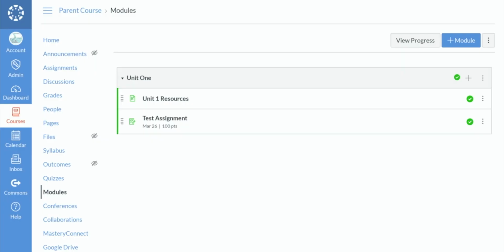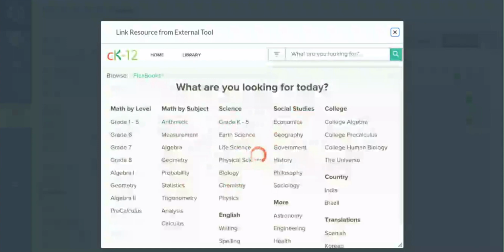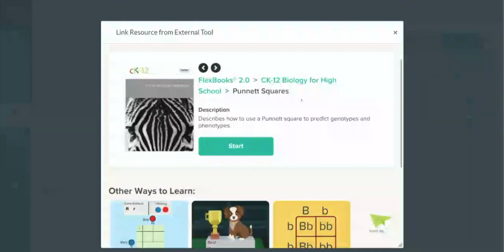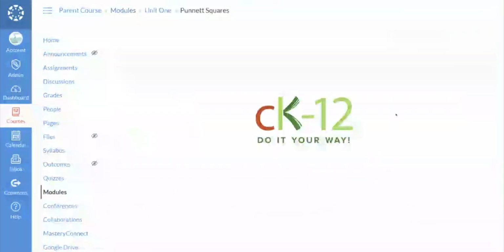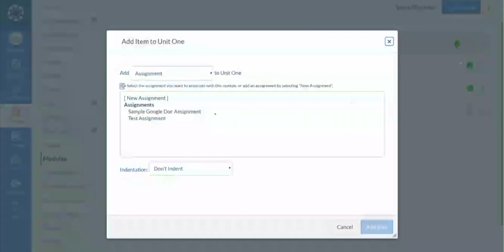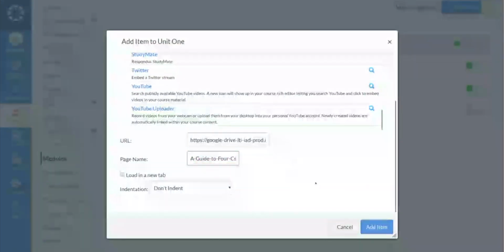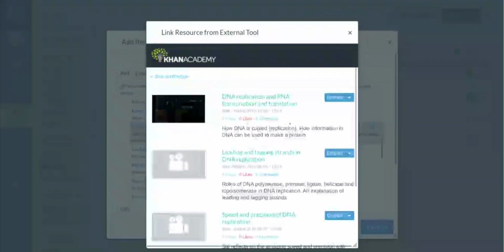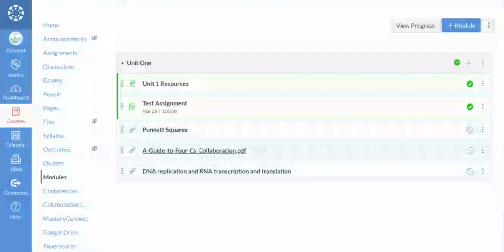Using External Tools Within Modules